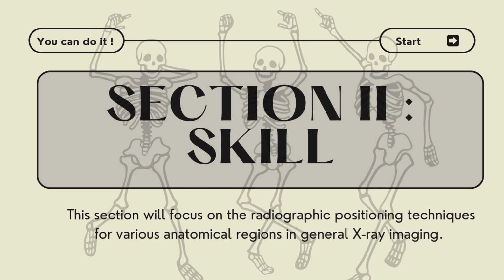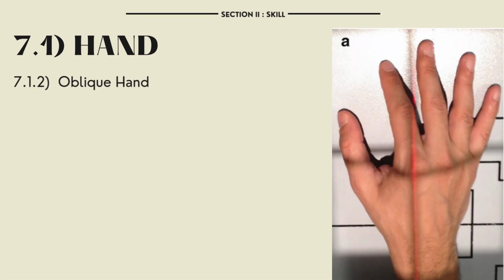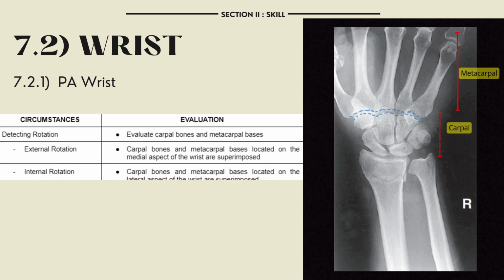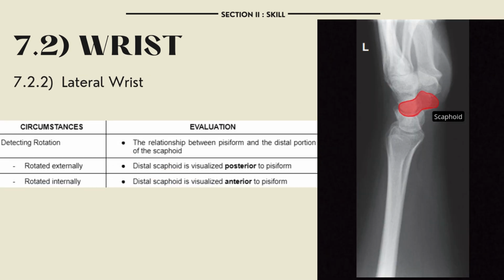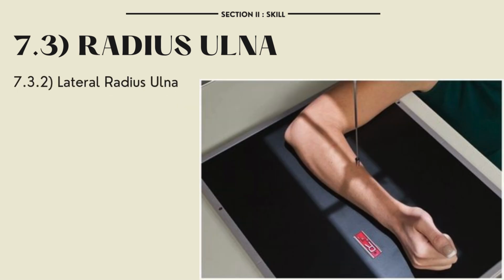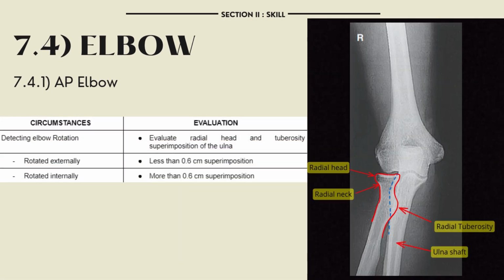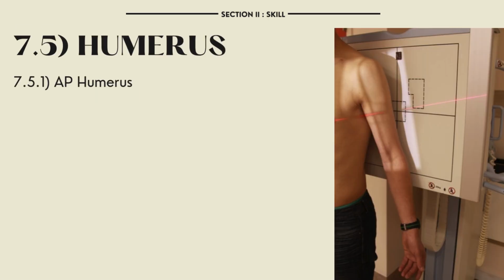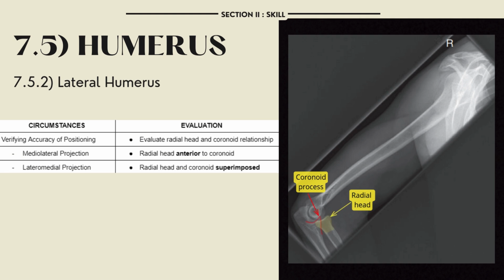5 Upper extremities